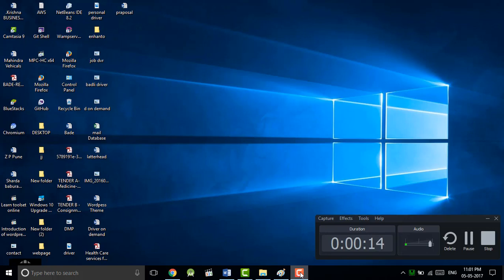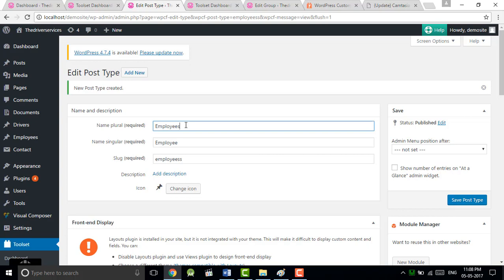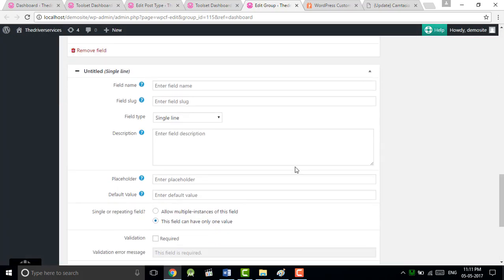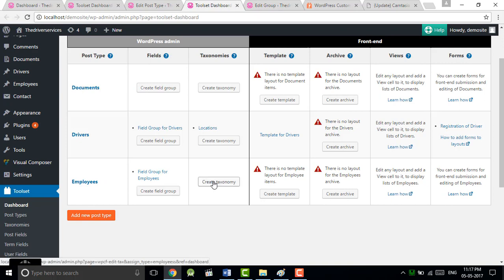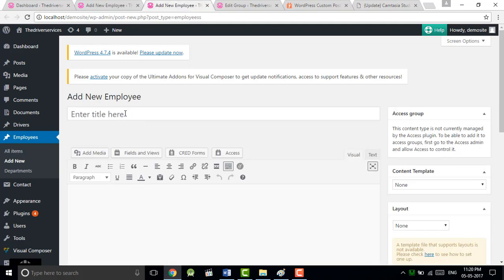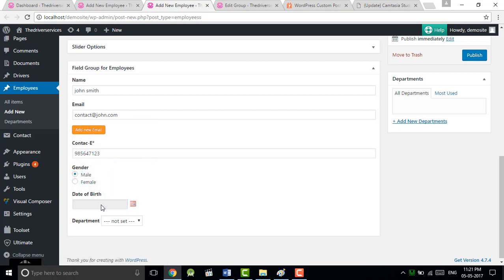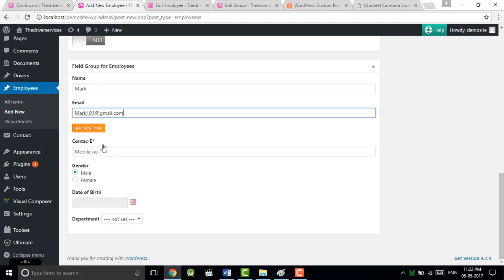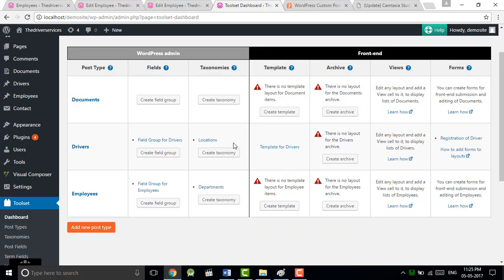Learn toolset online - Post Type Post field Taxonomy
How to add custom Post Type with custom Field to your WordPress website with help of Toolset   plugins.